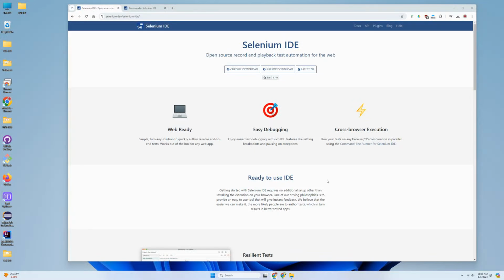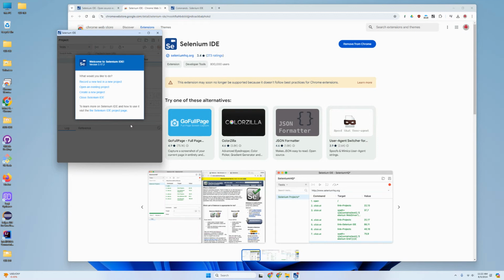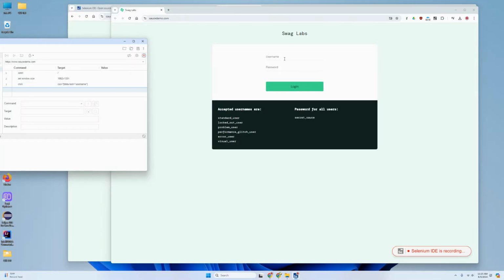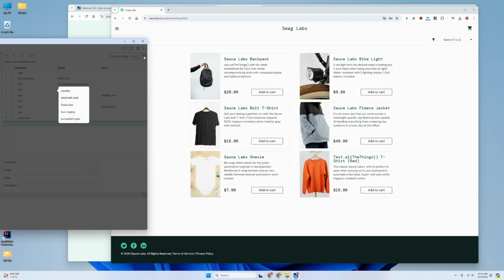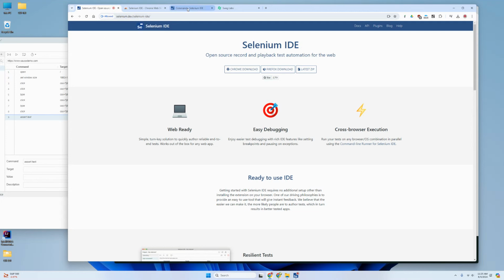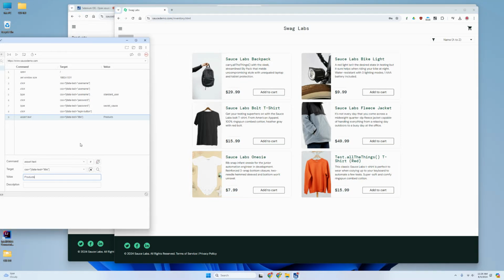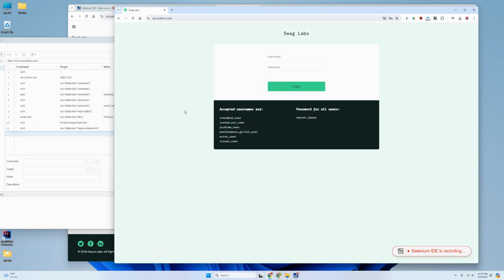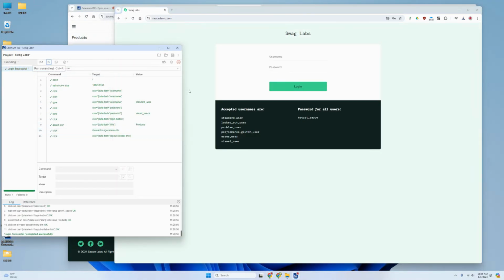No Code - Testing Web via Selenium IDE -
Open source record and playback test automation for the web